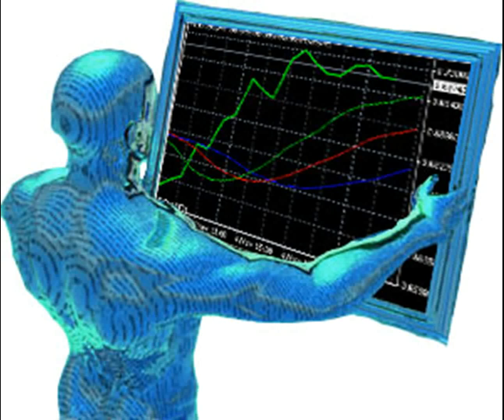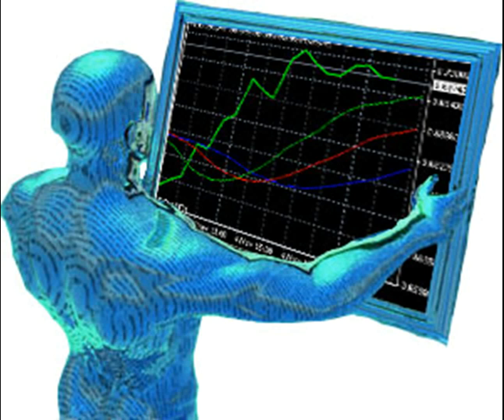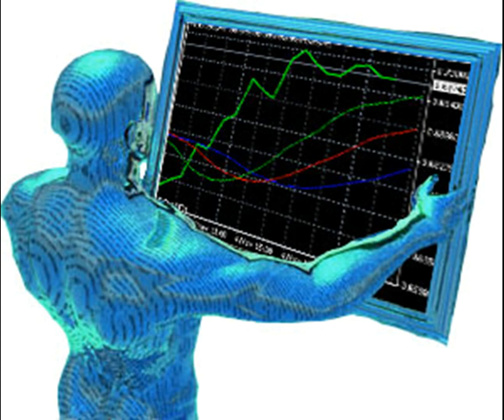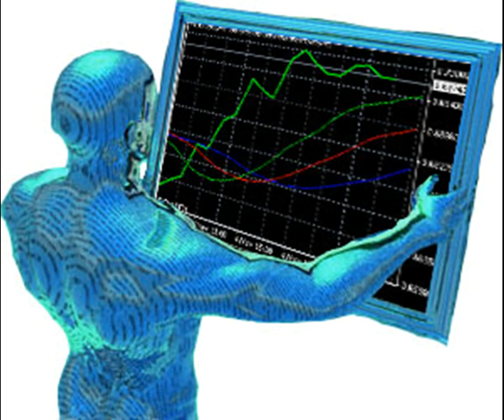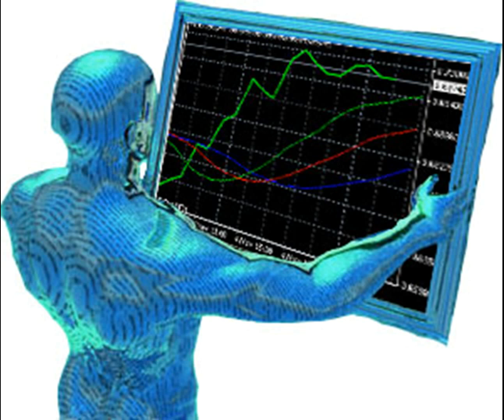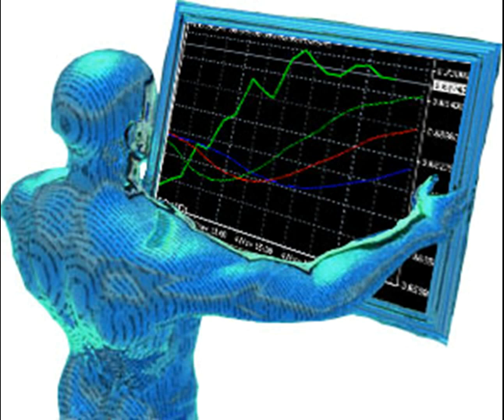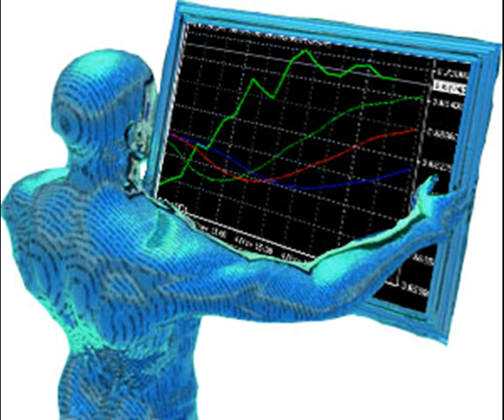Choosing the Best Trading Platform to Suit Your Needs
currency online trading
stock trade
foreign exchange traders
cfd trading
trade stocks
stock trader
online stock trading
forex demo accounts
forex trading uk
trading stocks
stock trading

Consequently we should start appropriate at the start along with one of the primary concerns almost all beginners have got whenever becoming a member of the entire world about online dealing.

Exactly what dealing podium?

Put simply your podium is frequently software program primarily based as well as makes it possible for your investor as well as agent to exchange facts. Currently once we claim facts it means several different waste home elevators the items you're looking to buy and sell. You'll have access to organization news, quotations, stock chart as well as much more. Important it also enables you to actually implement positions within real-time.

If the buy and sell as well as been recently accomplished, your podium will even permit you to observe as well as monitor your 'trade' stay to help you notice no matter whether you might be increasing or maybe dropping. This is necessary for profitable dealing seeing that you ought to be capable of offer at most ideal occasion.

Many dealing programs could be quickly installed for the unique laptop or computer systems and some have even applications nowadays.

You will find that most programs are given from your agent totally free yet a lot of will give you a sophisticated selection for a fee. This can generally provide you added performance as well as facts. Consequently based precisely how severely as well as simply how much occasion it will cost dealing may ascertain the top solution for you personally.

Which covers standard dealing programs yet how about individuals taking a look at online Fx trading?

These programs work within the identical technique because the standard dealing programs. They are there to offer you facts as well as permit you to talk among Brokerage as well as Trader.

Remember one of the key components to your dealing podium can be access to facts. With no this it is not feasible to buy and sell successfully. Obviously the best thing along with adding your Fx trading podium yourself laptop or computer suggests you choose enough time you wish to buy and sell. All that's necessary is usually an net connection and your laptop or computer.

Try before you decide to obtain.

You will find that most agents that supply software program primarily based dealing programs will help you to apply it within tryout method. This specific usually can be the identical because the total version apart from you're not truly doing your positions. It's going to simulate just as you would have done but it uses 'pretend' money.

It really is a terrific way to see how significantly facts can be supplied, what exactly stock chart are offered ahead of, throughout as well as following positions as well as precisely how quick it is with.